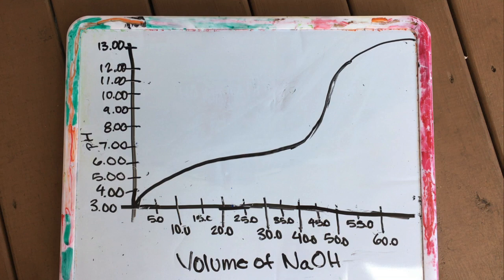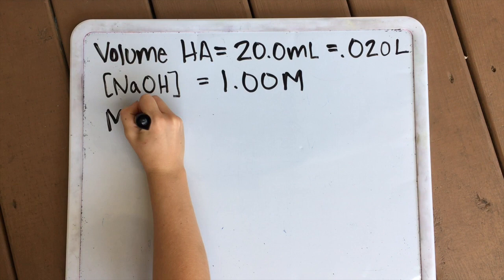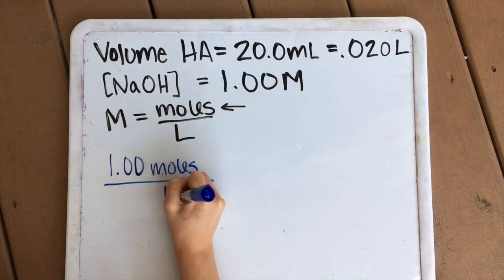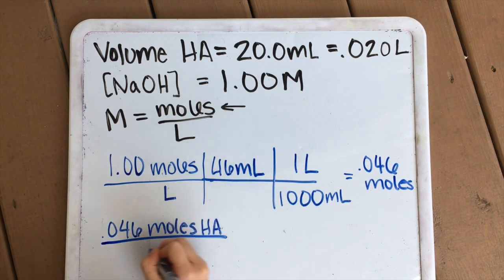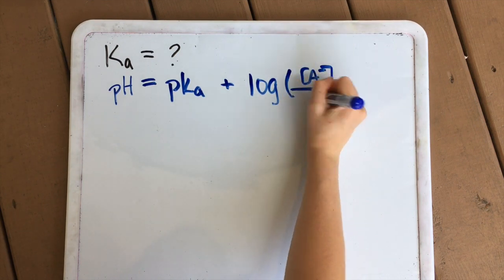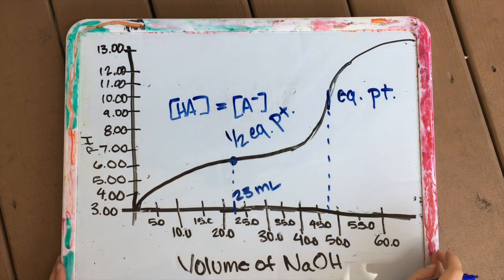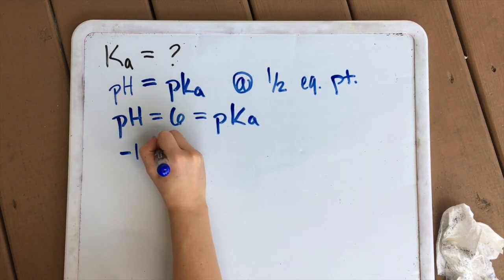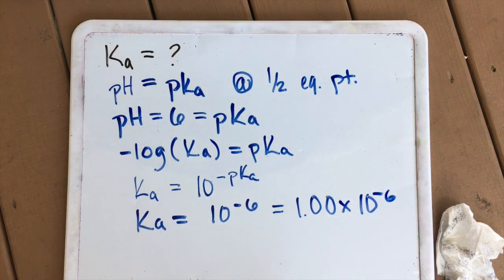Liles, A, Chem 102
This is my application video for UNC Chemistry 102 Peer Mentoring